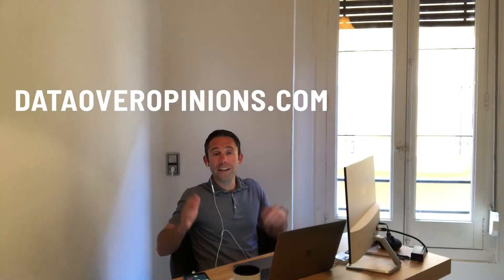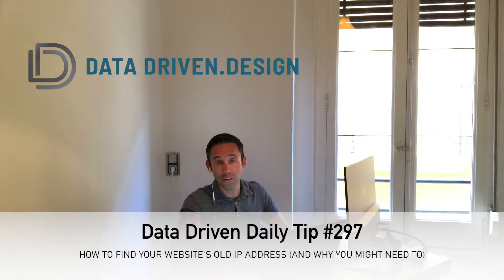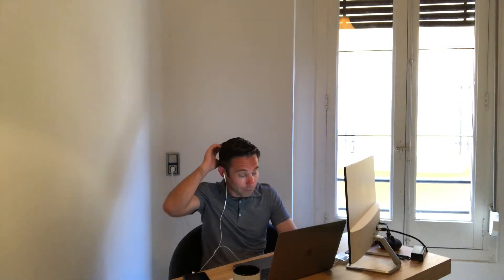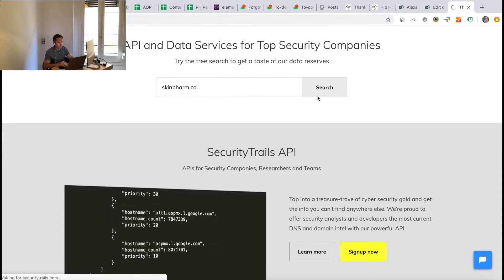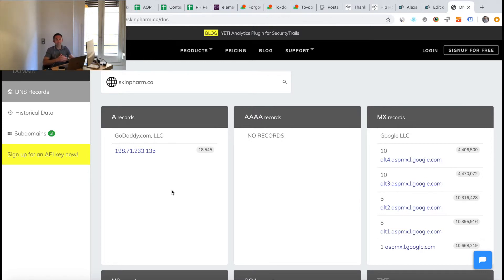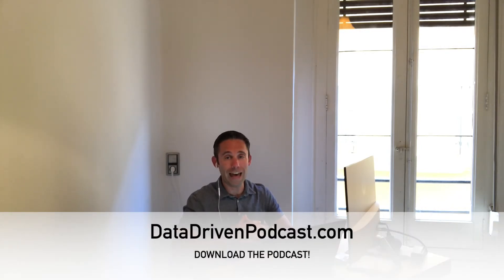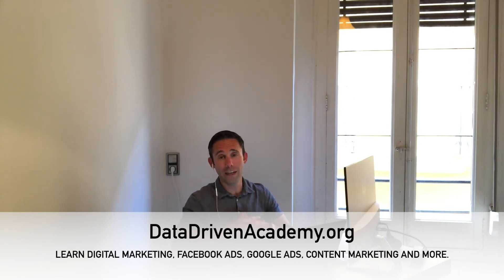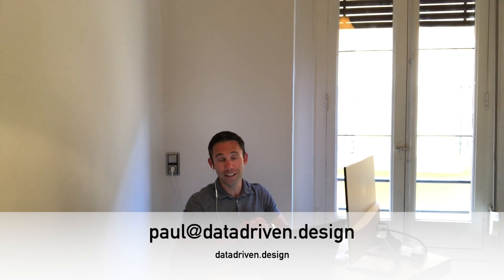How To Find Your Website's Old IP Address - Data Driven Daily Tip 297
A common use case for Web Designers and Developers to need to figure out a client's old IP address after maybe not planning for it, would be something like trying to bring back a clients old website to take a look at the content after pointing the A Record to the new site.

Or, if you're like me, a couple weeks ago, I actually went in during the middle of the night to migrate a client's website, and pointed the WRONG A RECORD! Whoops. I needed to retrace my steps, but hadn't documented what I was doing.

So I needed to figure out how to get the old IP address.

Thank goodness I found SecurityTrails.com and brought their website back up immediately, as shown in this video.